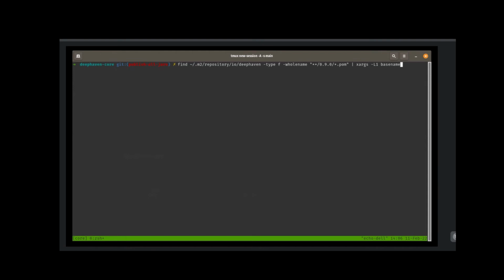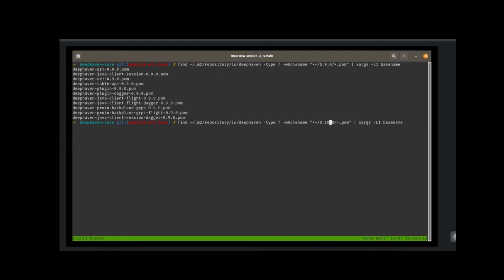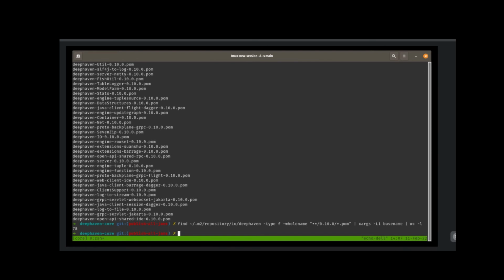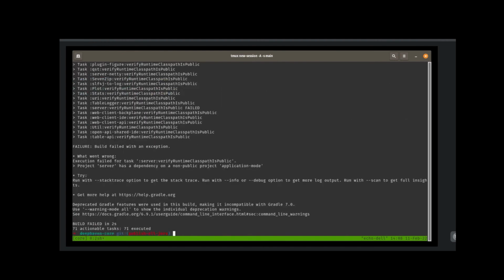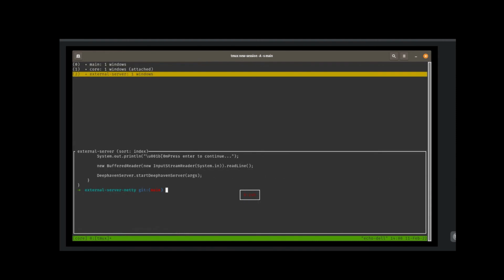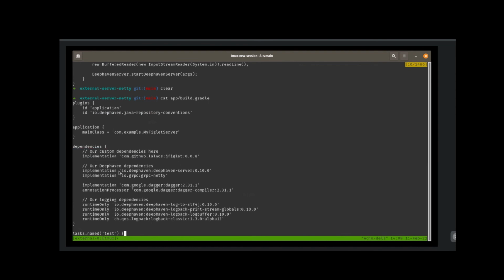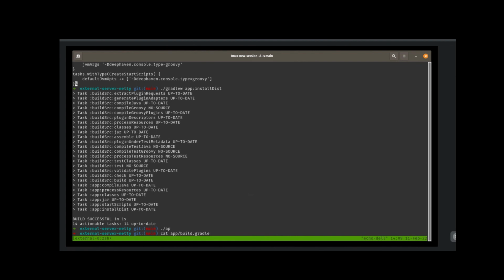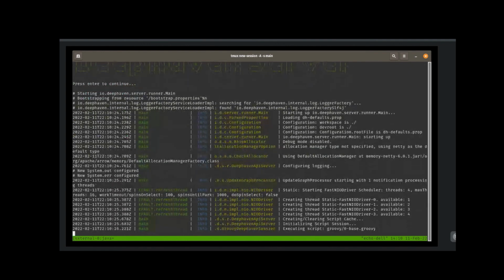Deephaven Developer Demo 2022-02-11 (Weekly Demos)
Developer Devin Smith discusses what's he been working on with the Deephaven Java Client.